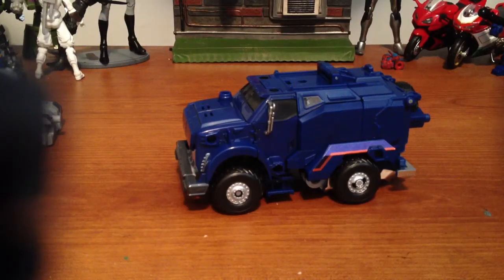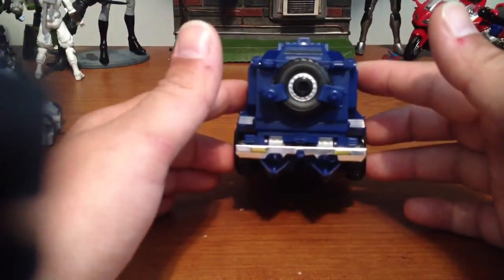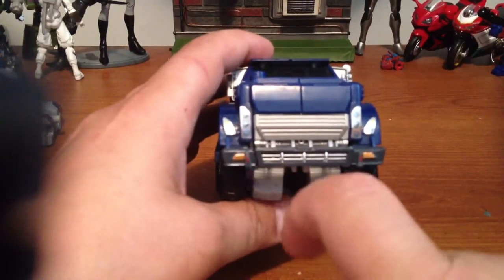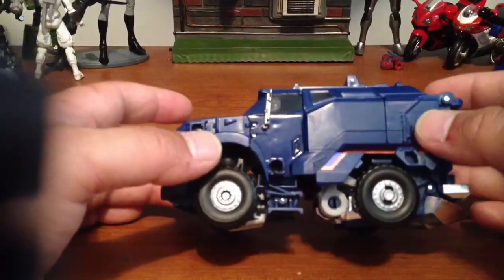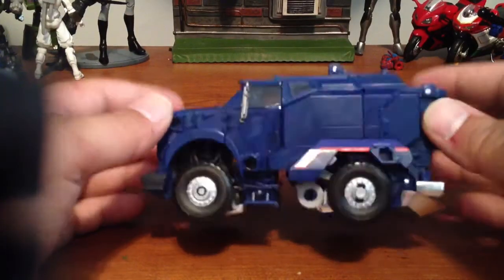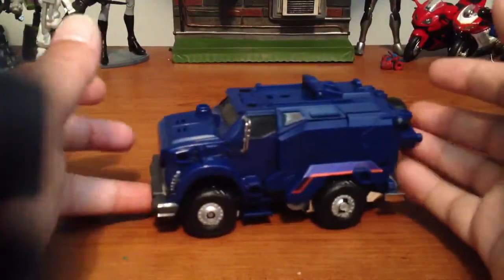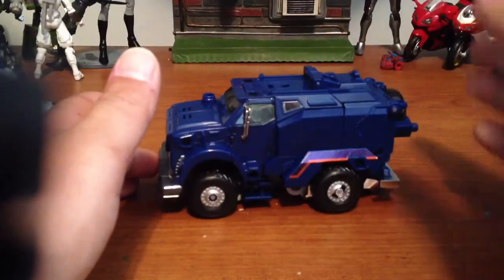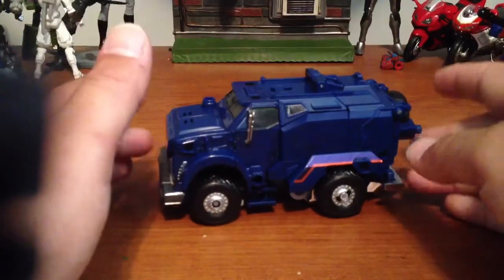Transformers prime breakdown minor customization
I just felt he needed a little more color